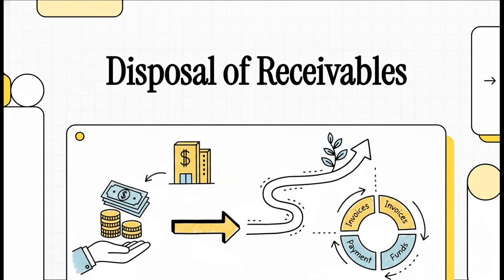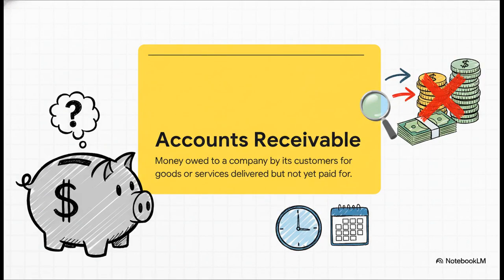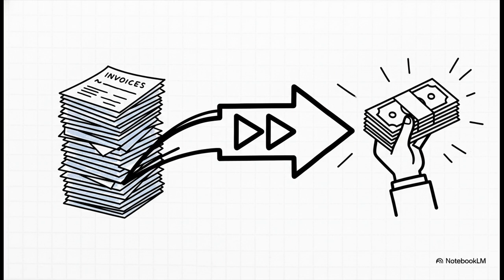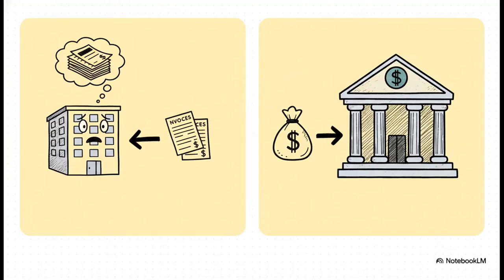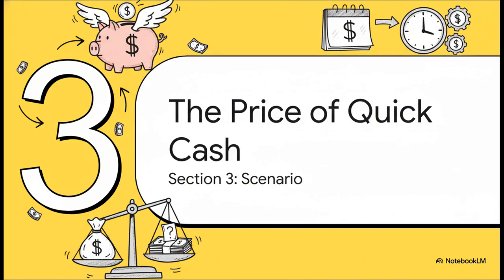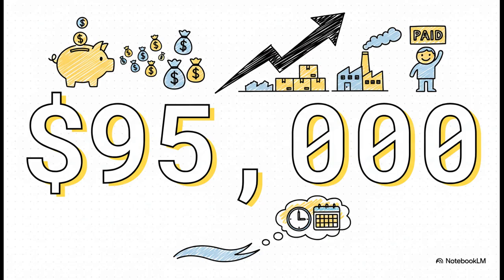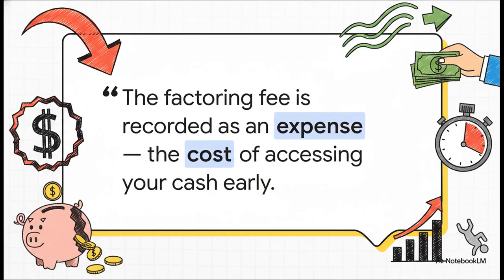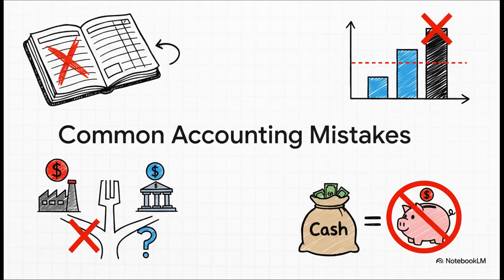Accounting For Decision Making Week 6 Part 8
This document outlines how businesses can manage their outstanding customer debts by selling them to third parties. This process, known as factoring, allows a company to receive immediate liquidity rather than waiting for individual client payments. When these accounts receivable are transferred, the business must pay a specific service fee to the purchasing entity. Consequently, the firm records both the incoming cash and the associated transaction expense in its financial logs. This strategy serves as a tool for accelerating cash flow at the cost of a small percentage of the total debt value.